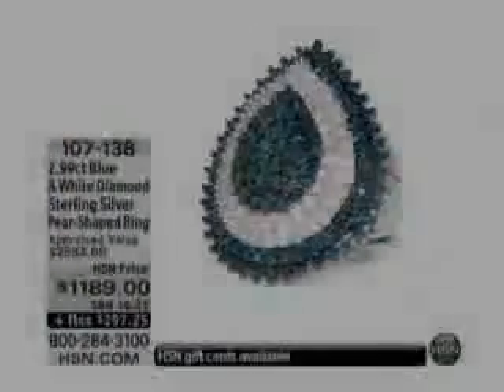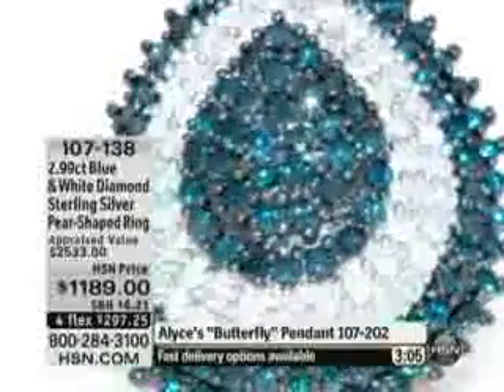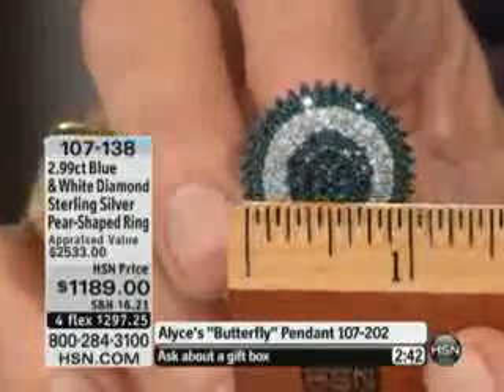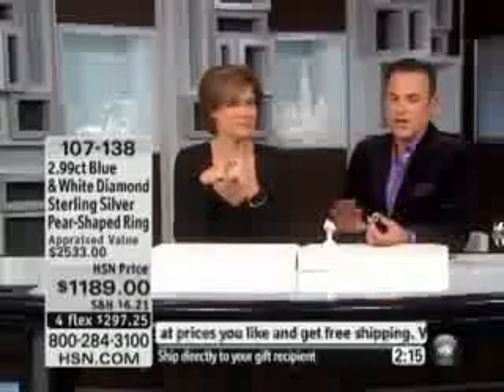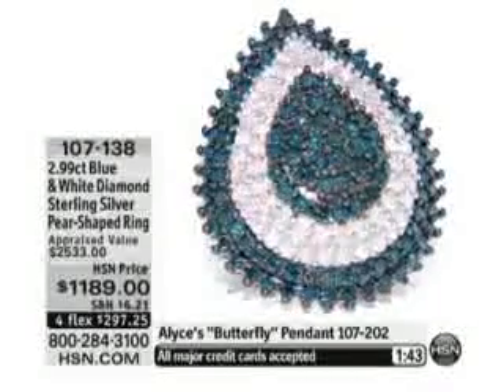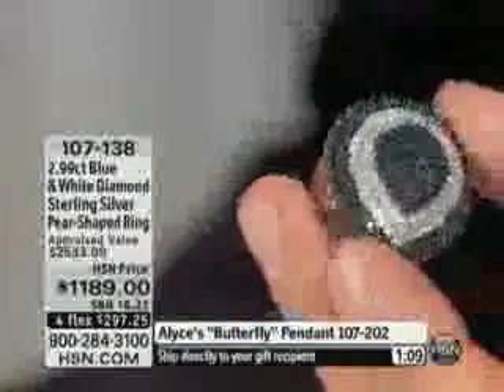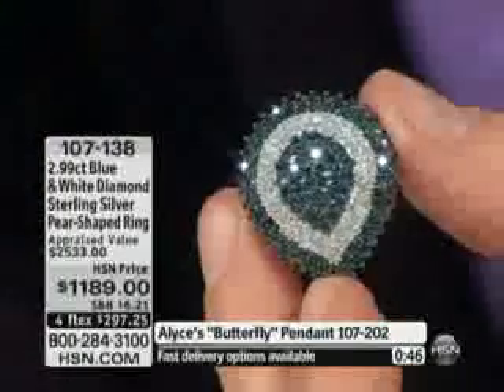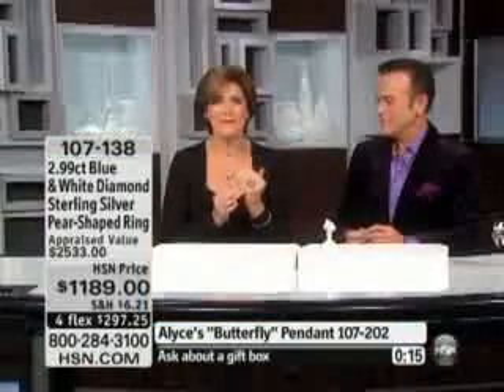2.99ct Blue and White Diamond Sterling Silver Pear-Shaped Ring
2.99ct Blue and White Diamond Sterling Silver Pear-Shaped Ring